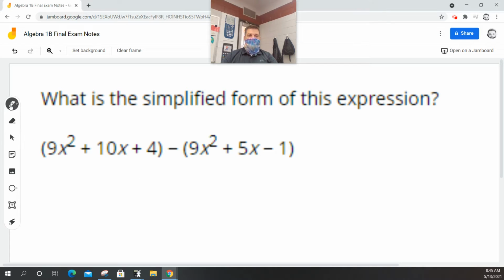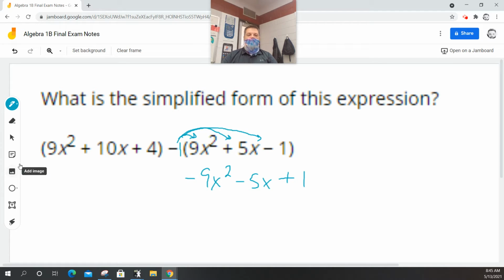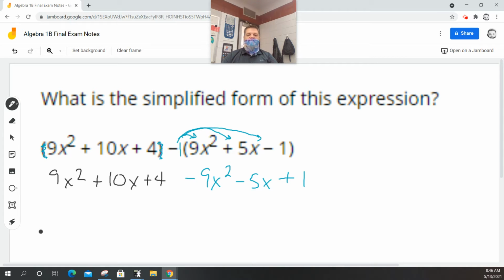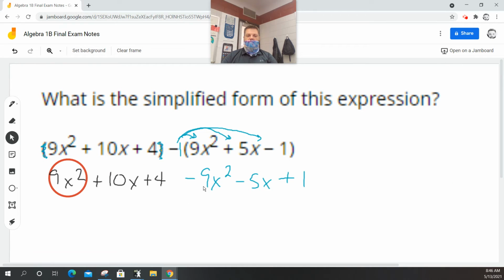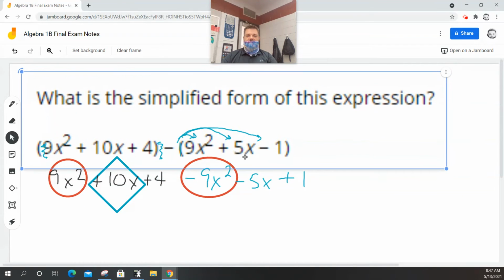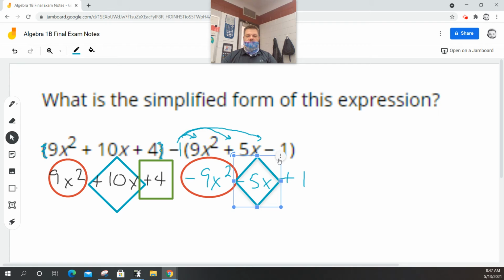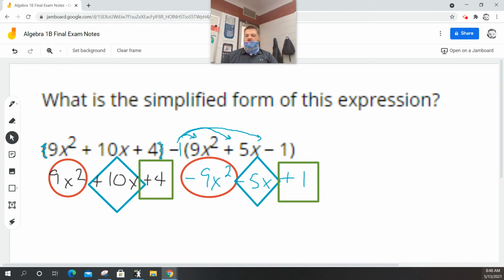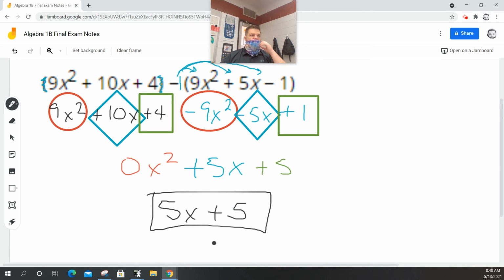Algebra 1B Final Exam Notes Example 6